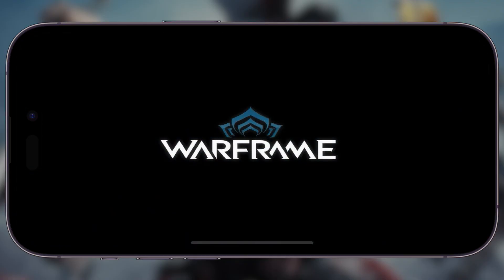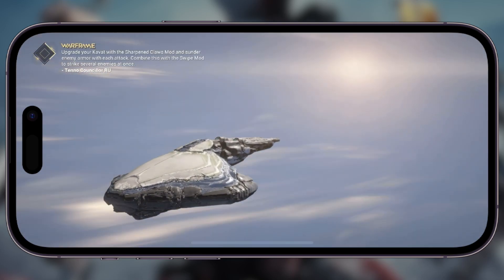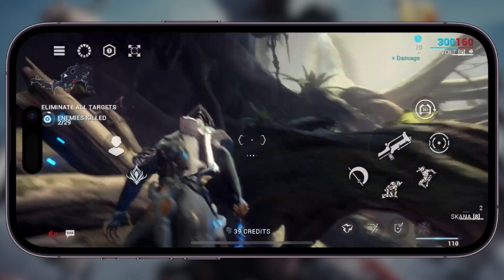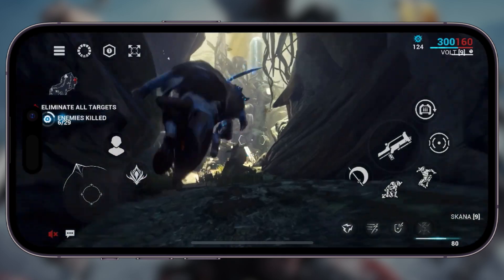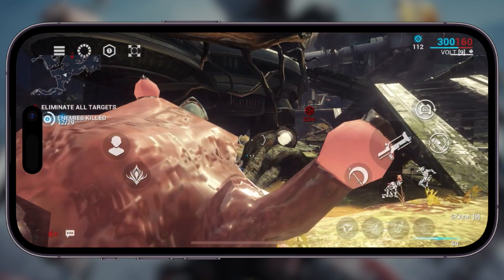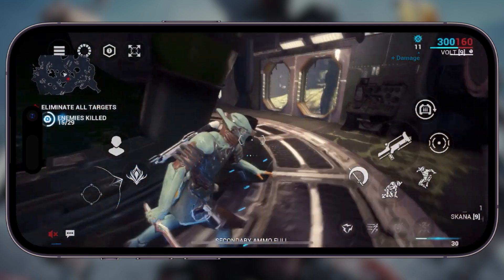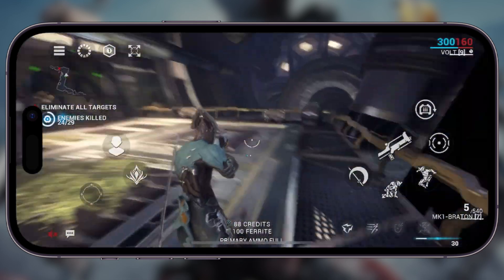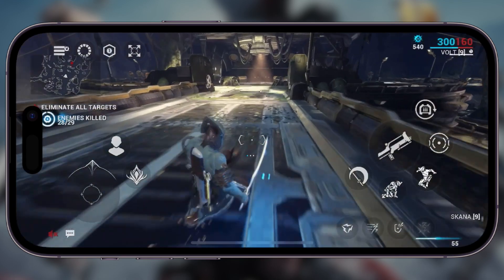Warframe Mobile on the iPhone 14 Pro (Closed Beta)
Gameplay and feedback of Warframe running on the iPhone 14 Pro.

iPhone 14 (Amazon)

★ OTHER CHANNELS ★

★ ABOUT ME ★